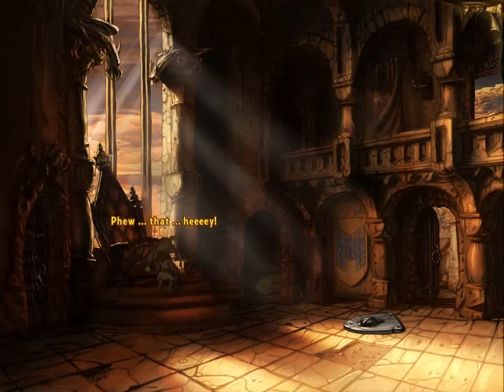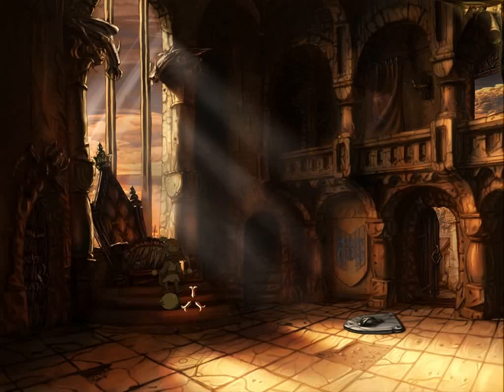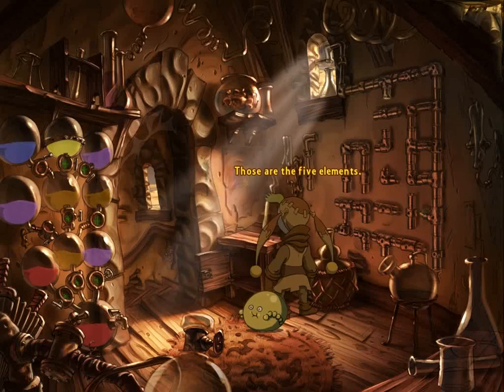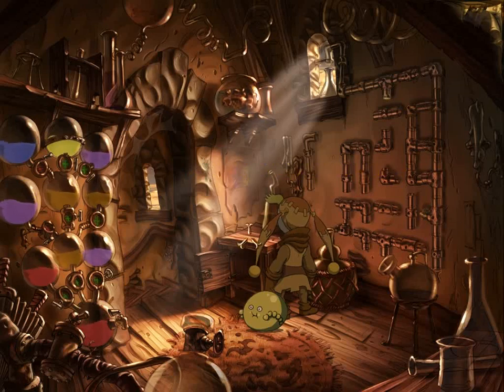The Whispered World Part 54 Chapter 4– Corona Laboratory